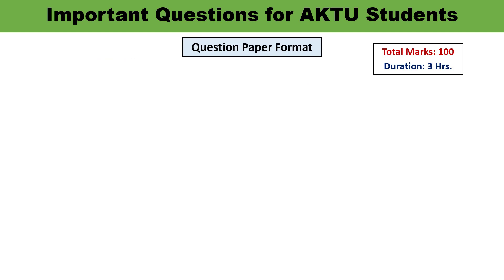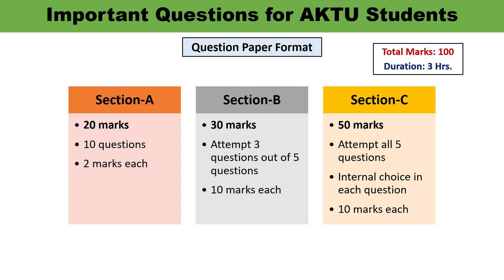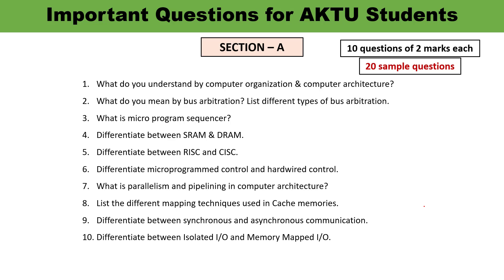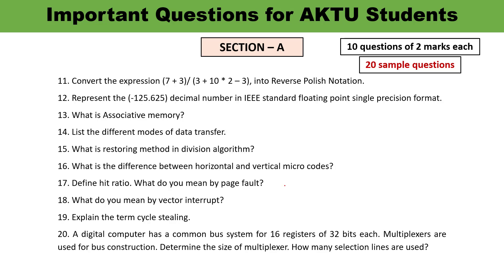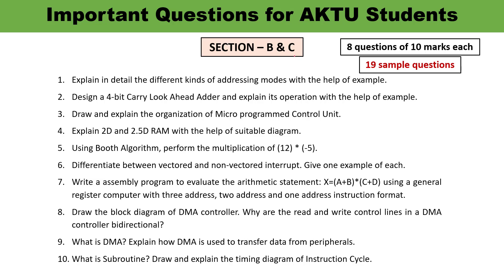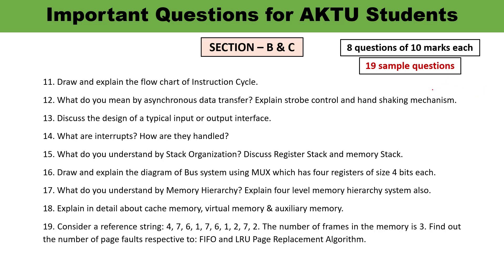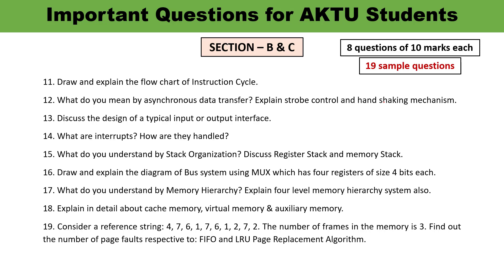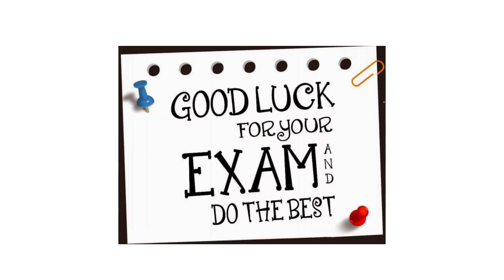Important Questions | For AKTU Students || Computer Organization and Architecture (KCS-302)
This video lecture is about the Important Questions of Computer Organization and Architecture (KCS-302) for AKTU Students.
Both short questions (Section-A) and long questions (Section B & Section C) have been given. Question Paper format is also discussed here.